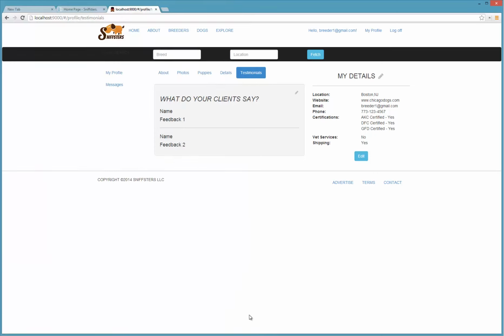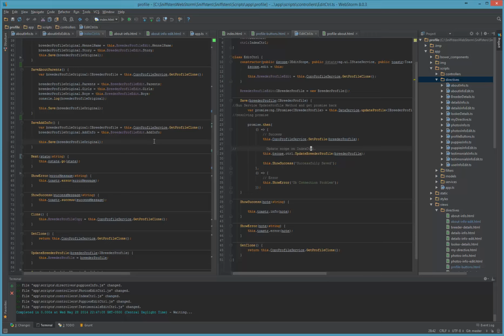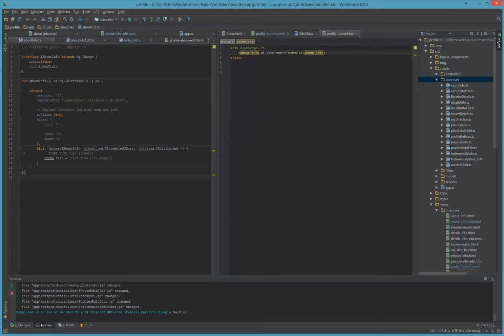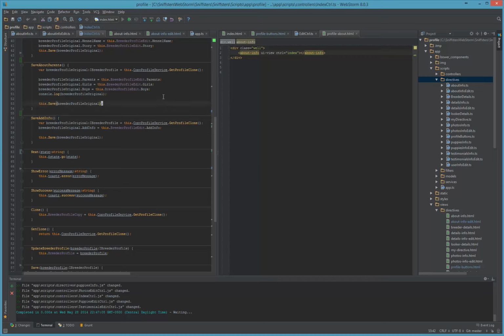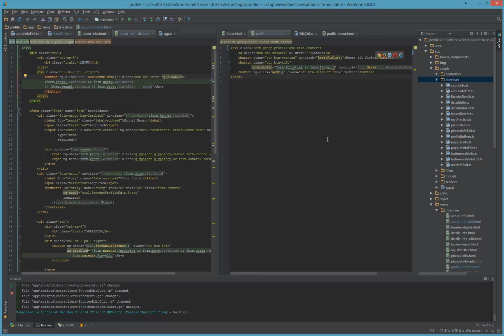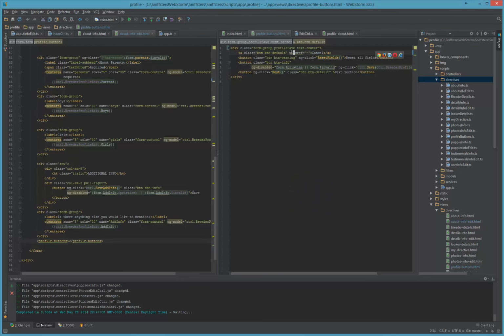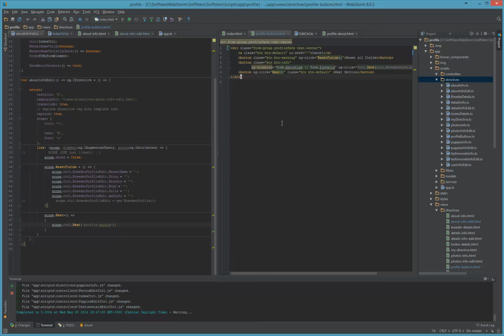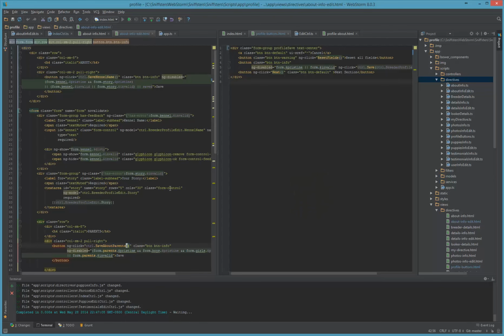AngularJs Tutorial 101. AngularJs Directives in WebStorm Application